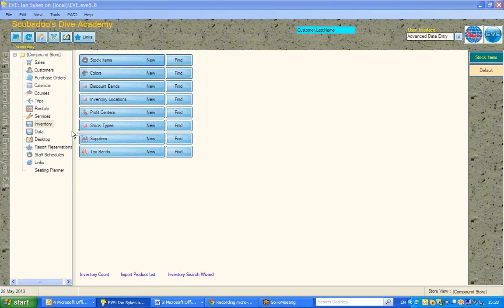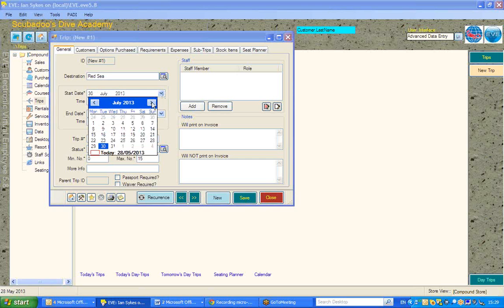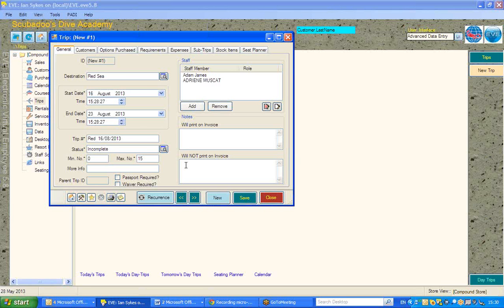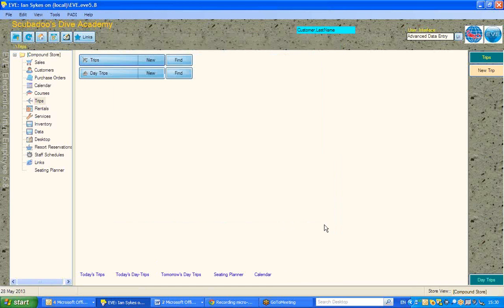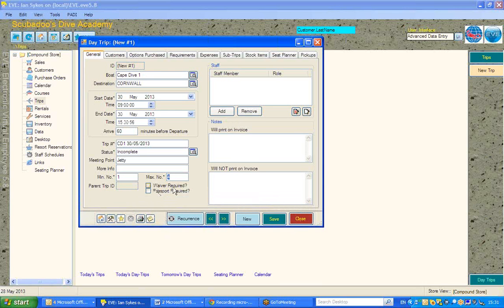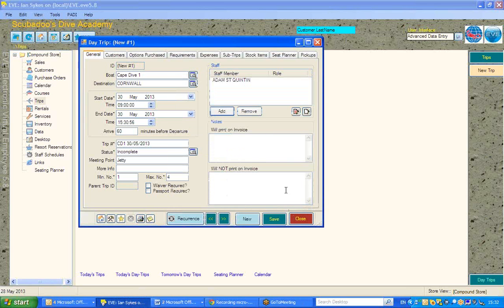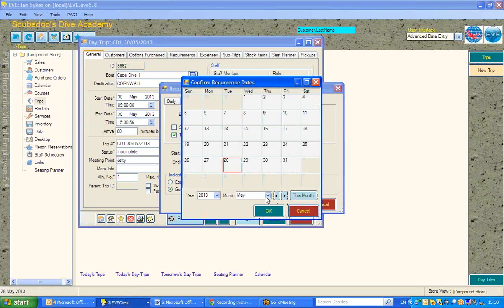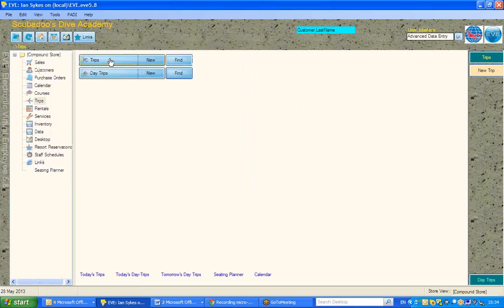How to Create Trips and Day Trips (unedited)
Attached: How to create Trips and Day Trips.wmv
How to Create Trips and Day Trips